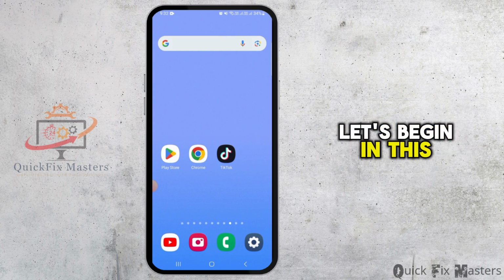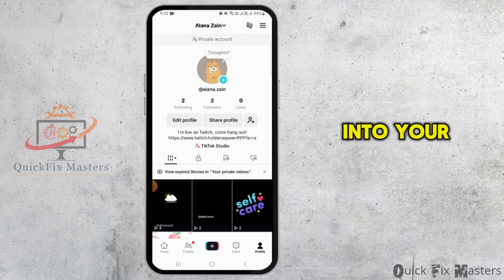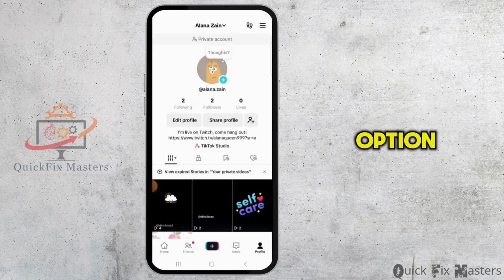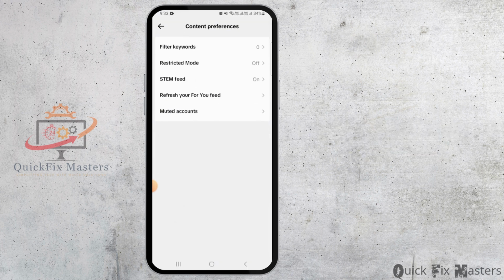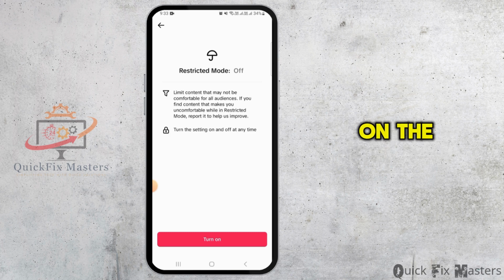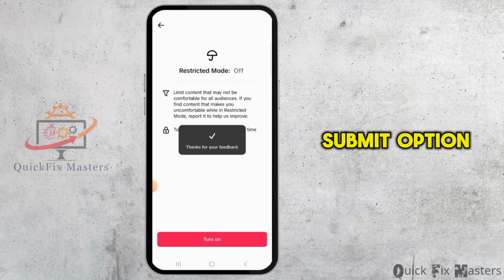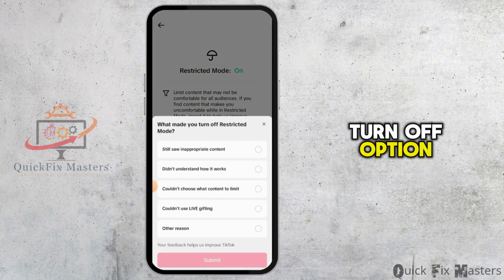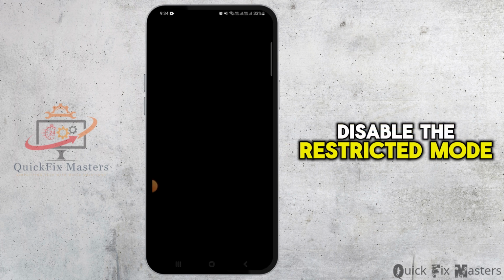Enable or Disable TikTok Restricted Mode (2025)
Wondering how to enable or disable TikTok Restricted Mode in 2025? In this video, we walk you through the only working method to turn Restricted Mode on or off in the TikTok app—step by step.
Whether you want to filter out mature content or restore full browsing, this guide covers everything you need to adjust TikTok’s content settings safely.